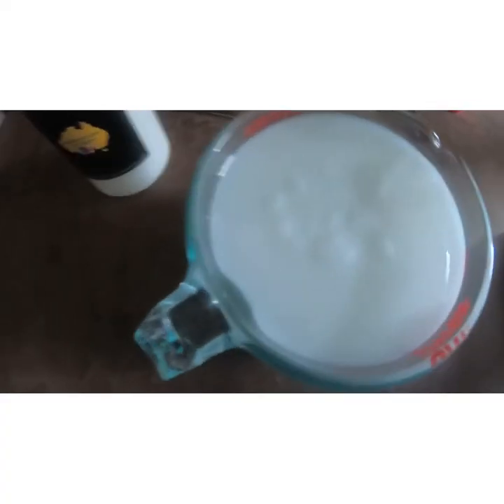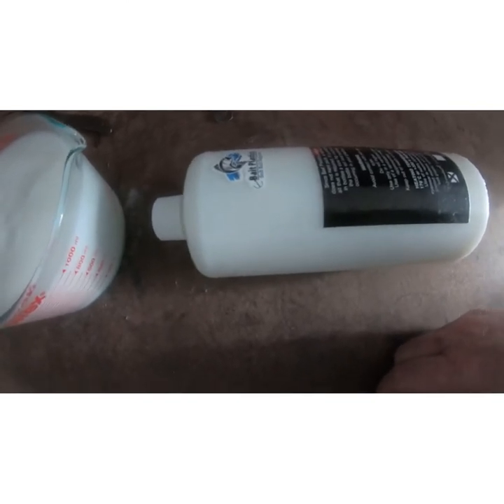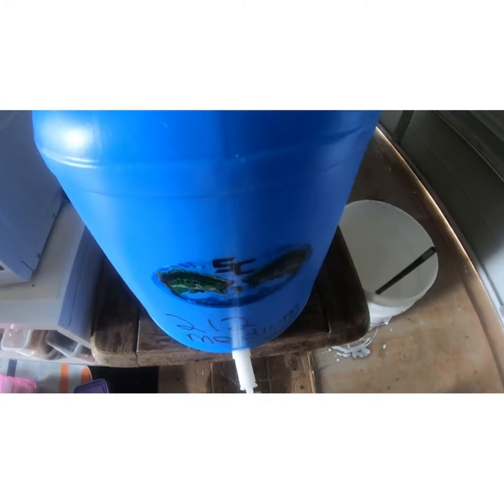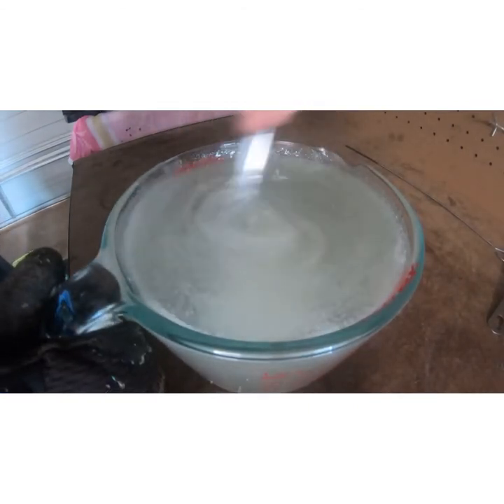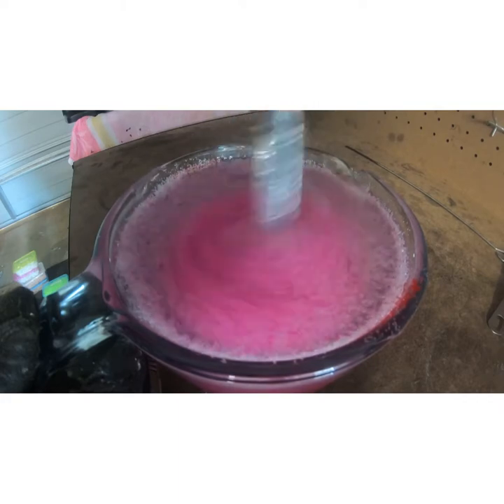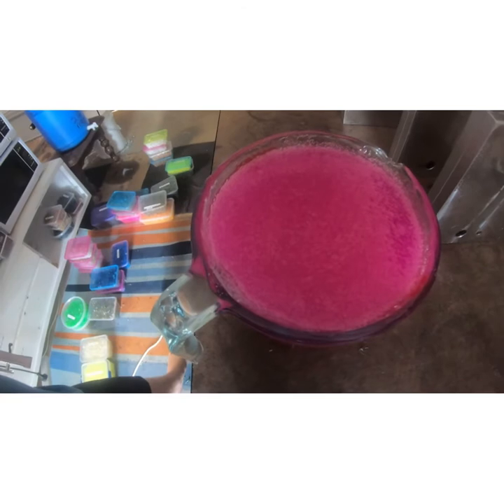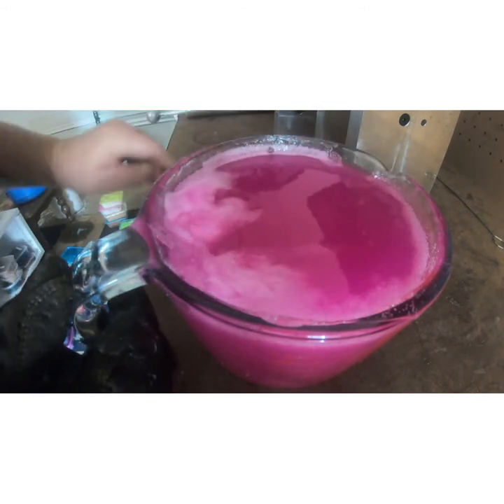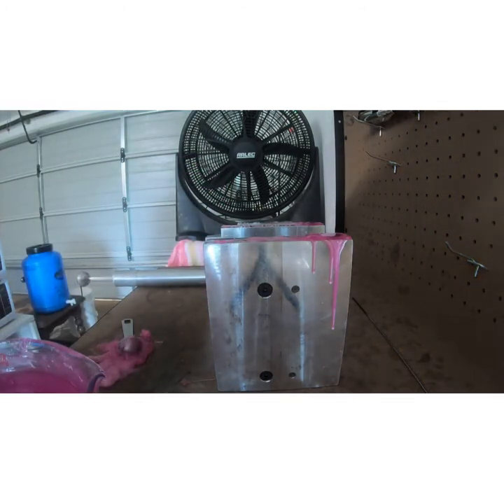HOW TO GET RID OF MICRO BUBBLES WITHOUT USING A VACUUM CHAMBER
SHANLEYS CREATIONS